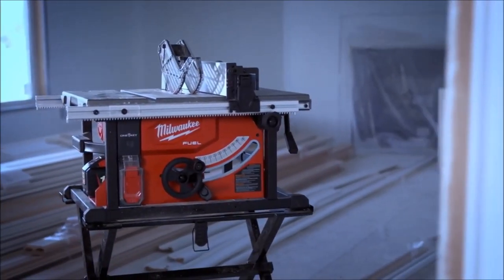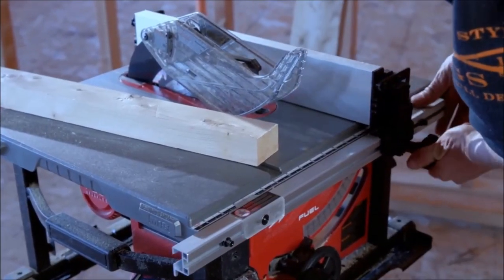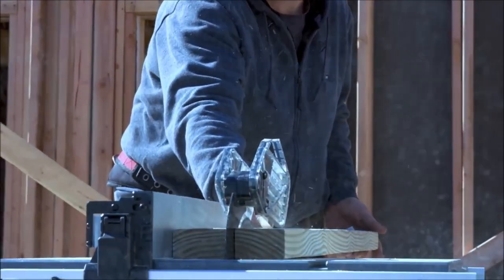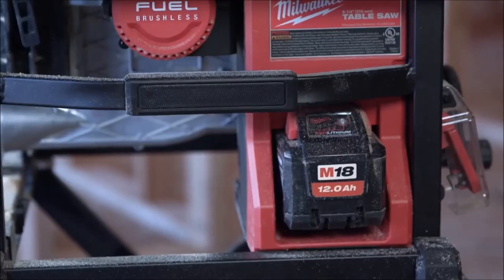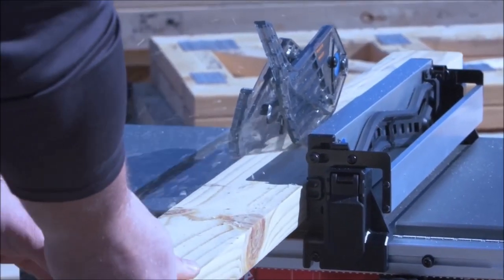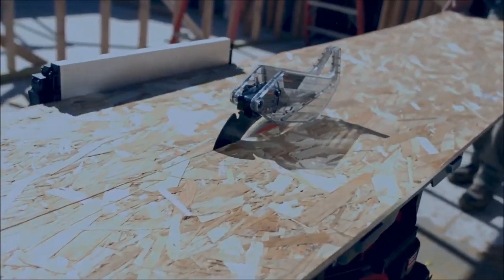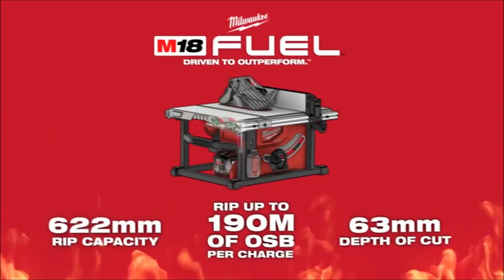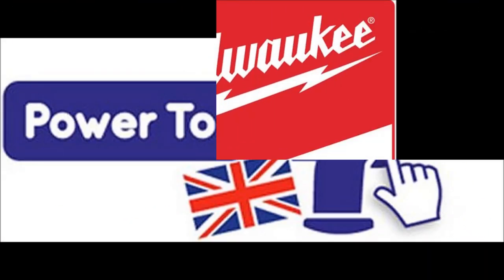Milwaukee M18FTS210 Table Saw from Power Tools UK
The M18FTS210 Table Saw delivers the power to rip cut at the same feed rate of an equivalent AC saw,  with the ability to cut 190mtr of 19mm OSB board on one 12Ah charge

The rack and pinion sliding fence allows the fence to be adjusted accurately and easily from the front of the saw giving a superb 622mm of rip capacity plus the 210mm blade allows 63mm depth of cut at 90 degrees

A quick change guard and riving knife allows the tradesman to remove and adjust the riving knife and guard without the need to remove the throat plate

Integrated carry handle allows easy transportation on and off the jobsite or when storing in the back of the van